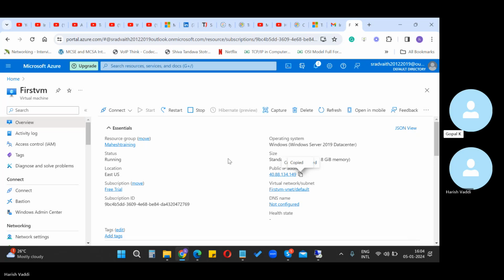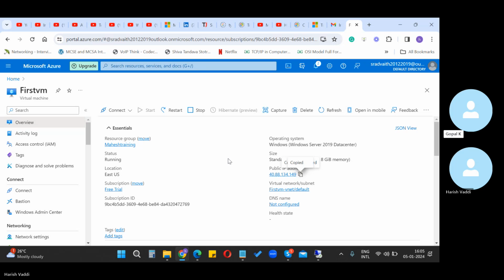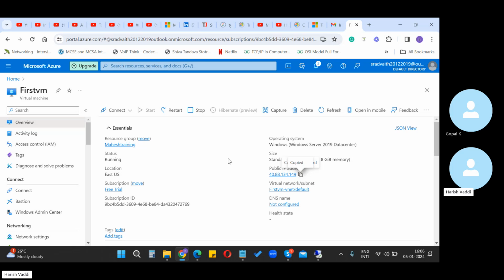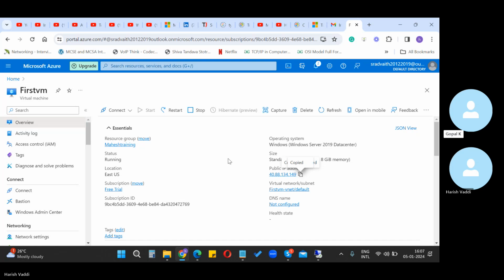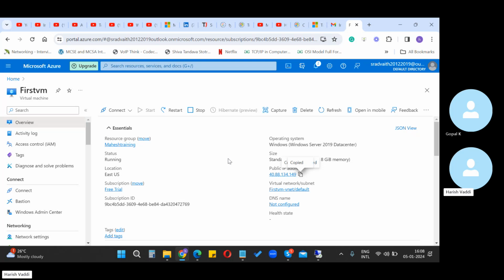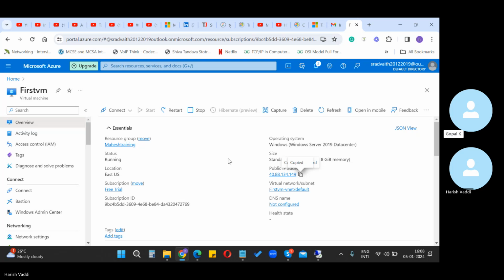Class 25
*Course Overview:*

*Course Objectives:*

*Prerequisites:*

• Network Administrators
• System Administrators
• IT Managers
• Desktop Support
• Service Desk
• IT Admins

*Key Features:*

 Online Training
 Fastrack & Normal Track
 Resume Modification
 Mock Interviews
 Video Tutorials
 Materials